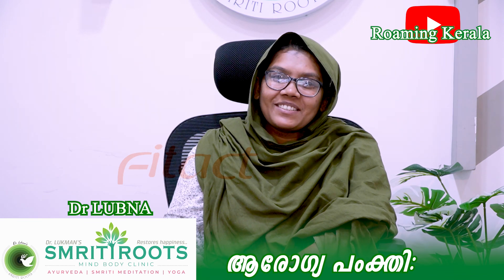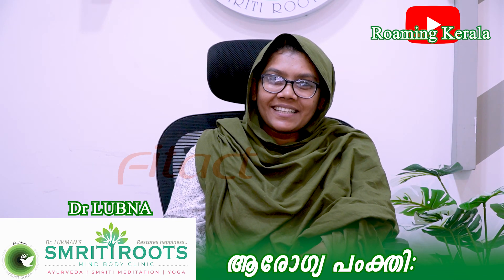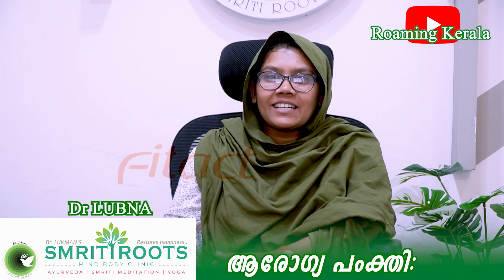കുട്ടികളുടെ വളർച്ചക്ക് പറ്റിയ കൊതിയൂറും വിഭവം | Dr LUBNA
Dr Lukman's Smriti Roots Smriti Meditation counselling centre, Ayurveda Mind Body Clinic

Location